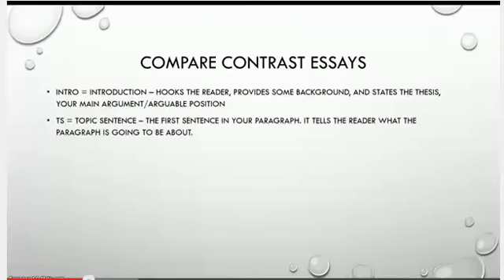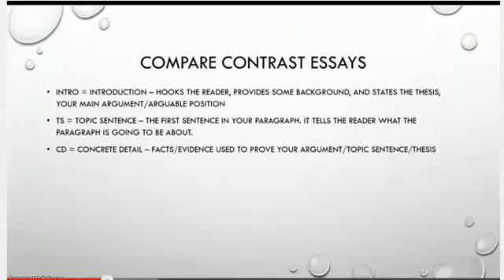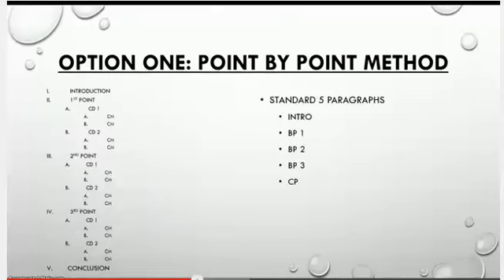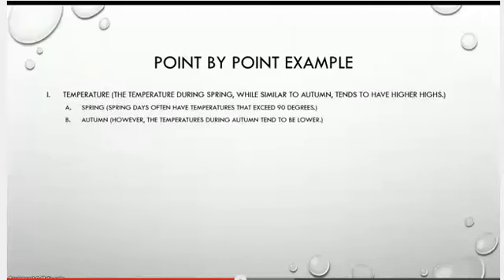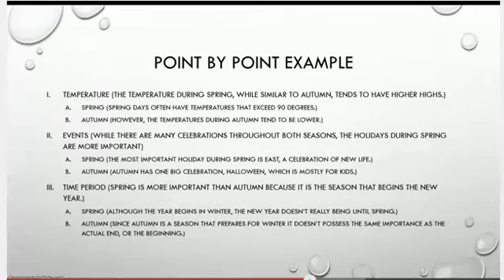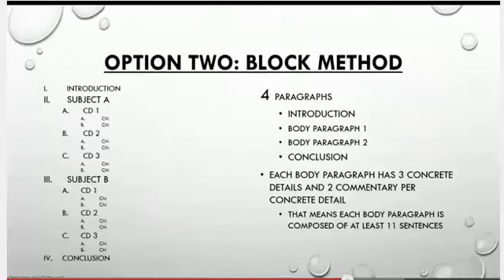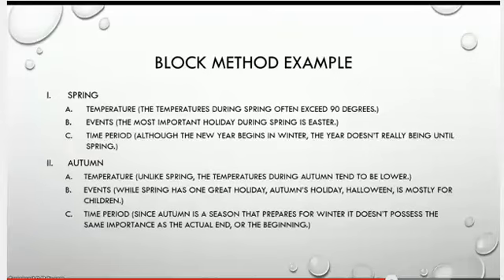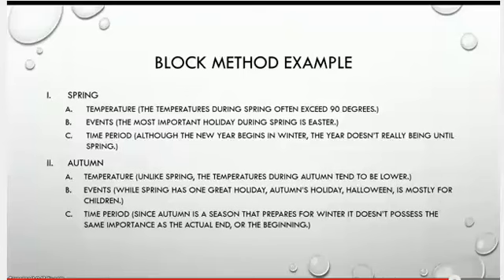Compare and Contrast Essays